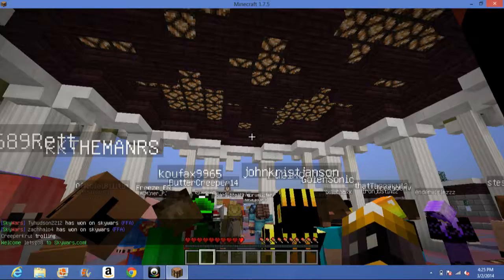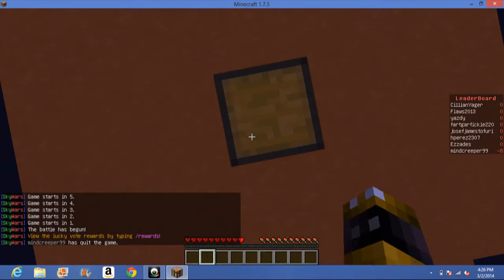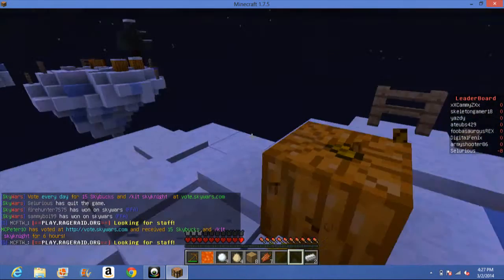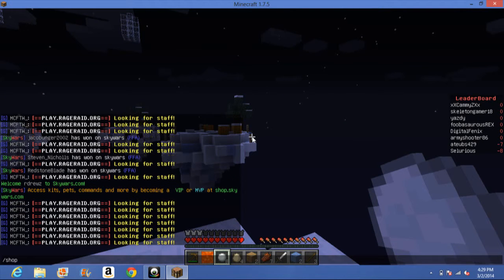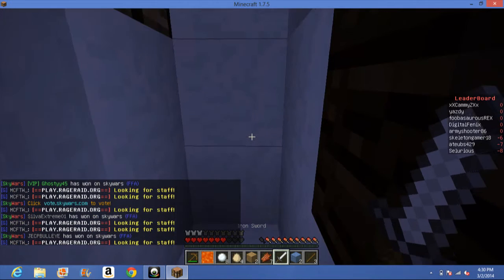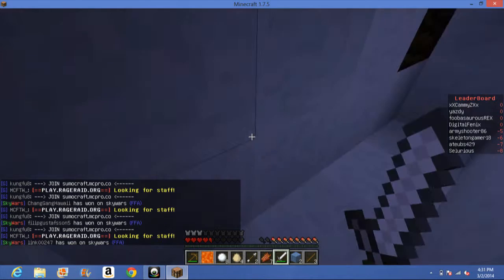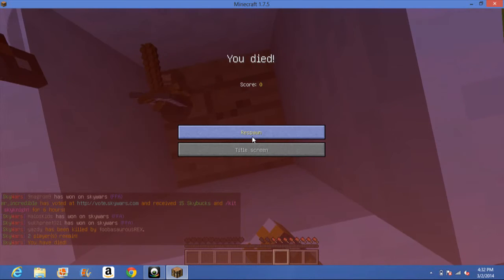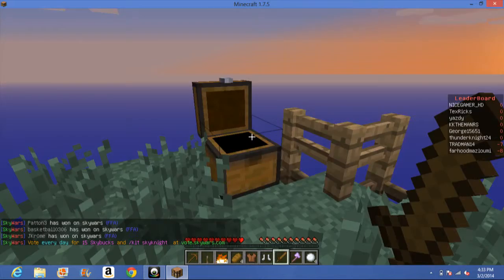minecraft skywars ep 1 i got killed by a girl!